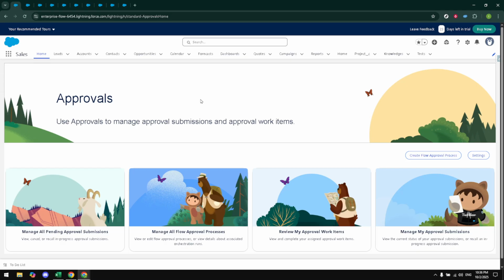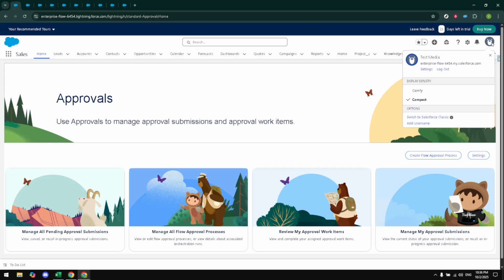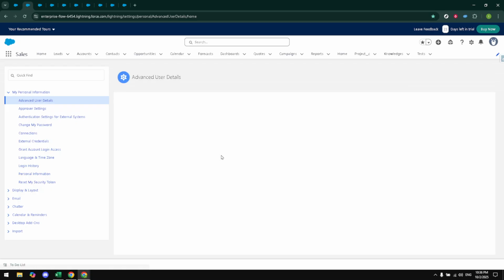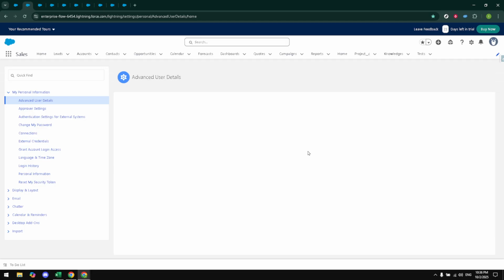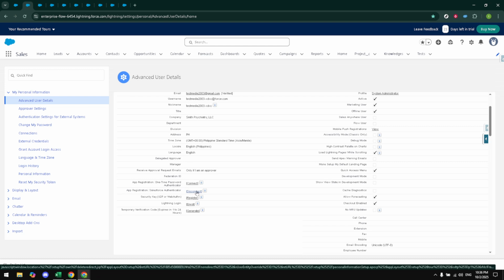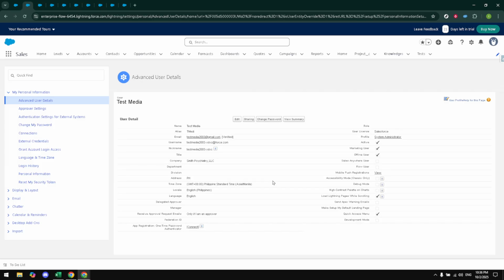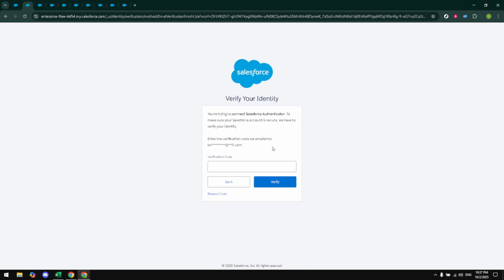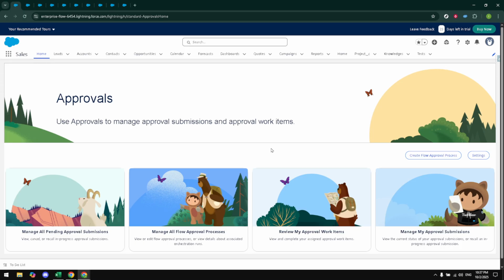How To Reset The Salesforce Authenticator [2025 Guide]